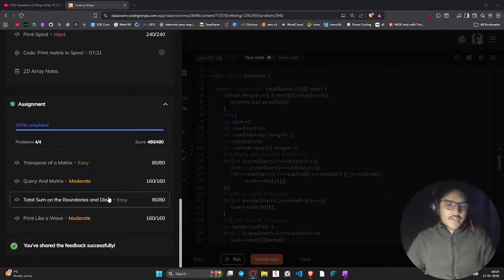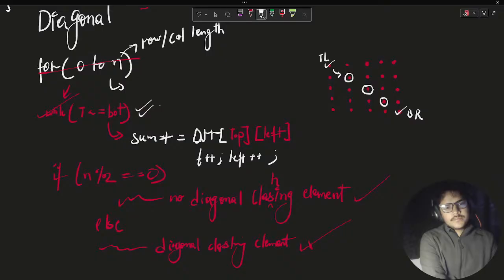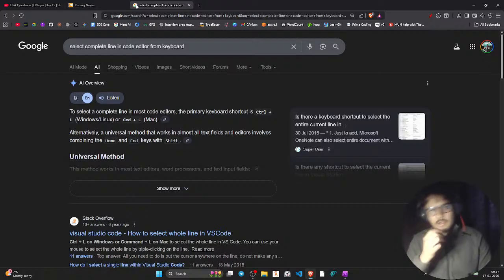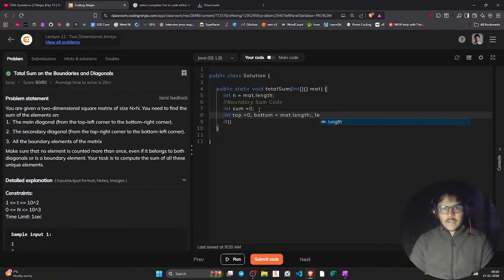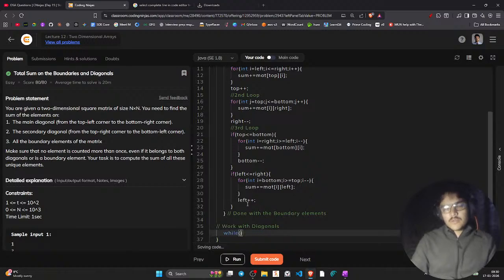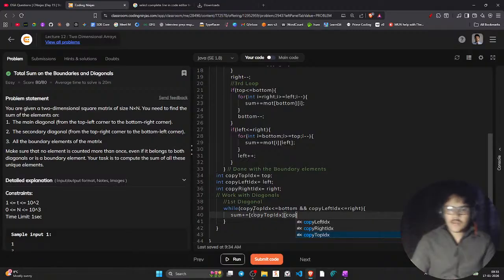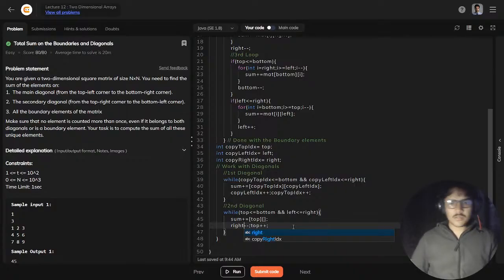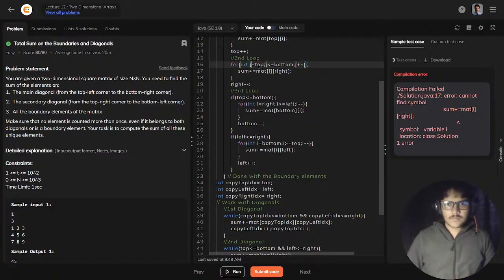DSA Questions | CNinjas |Day 15 | Stream-1